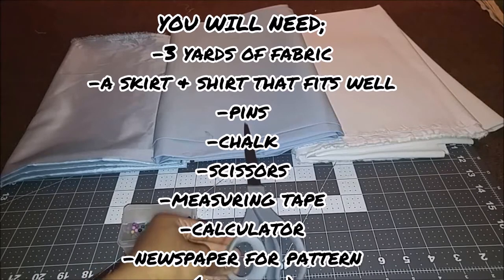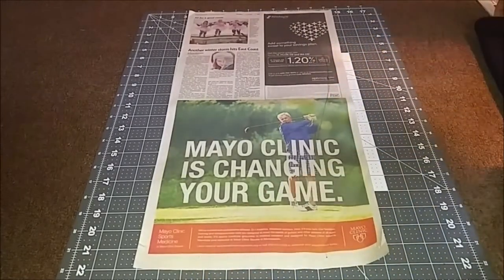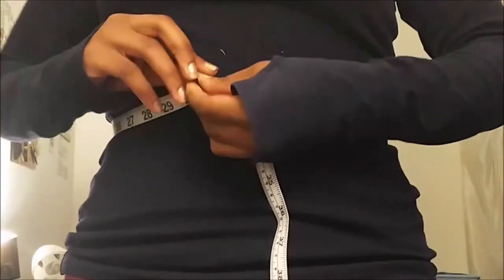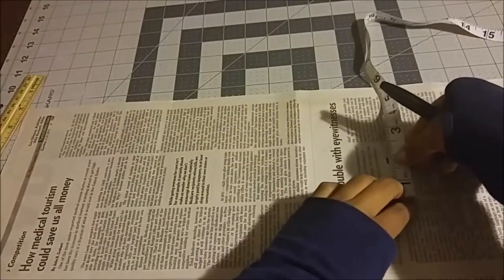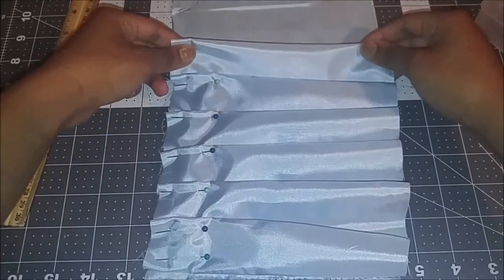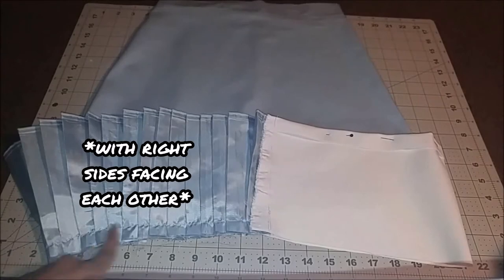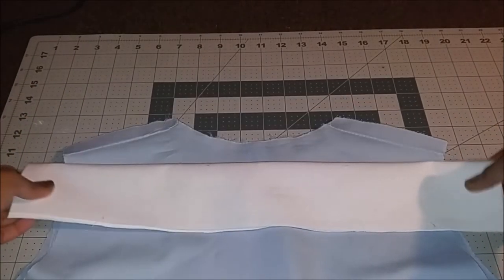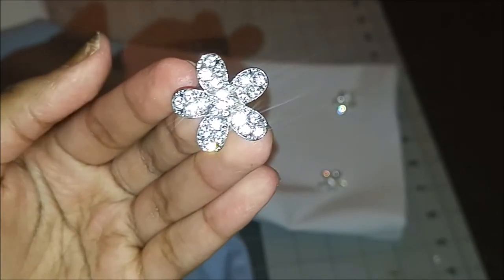DIY TWICE "TT" OUTFIT (Tzuyu)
Hello! Annyeonghaseyo! :) I hope you enjoy this video and like how the outfit came out :) What do you think I should make next?

The Skirt- 0:18
The Waistband- 2:37
Attaching the zipper- 3:49
The Pleats- 4:03
The Shirt- 5:51
The Turtleneck- 6:36
The Sleeves- 7:21
The Finished Product- 8:10